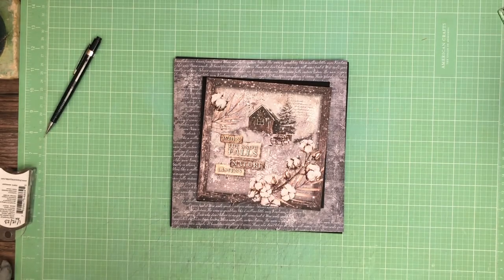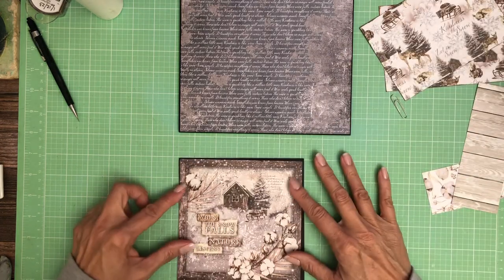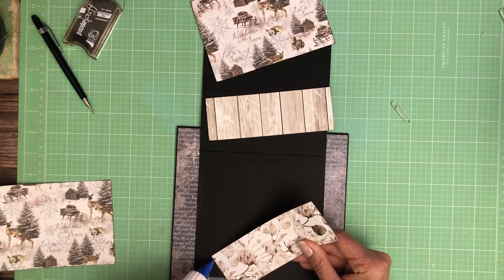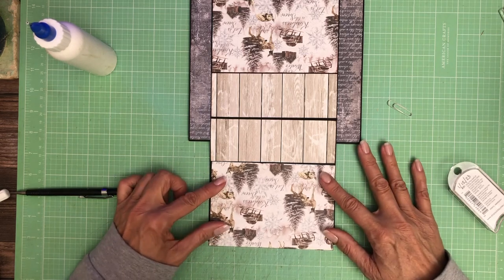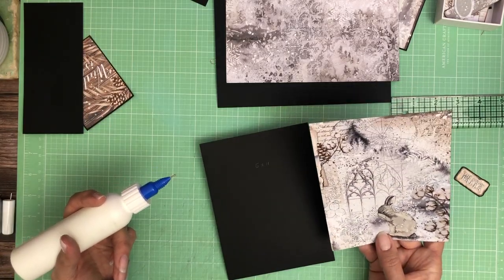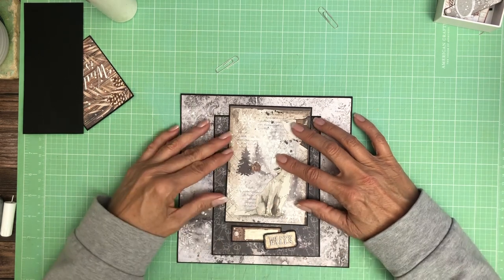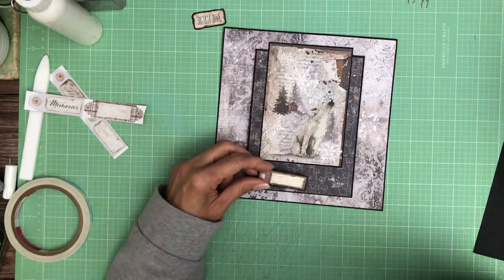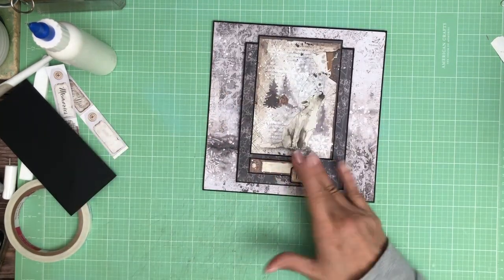Mini Album Ciao Bella | Cozy Moments Page 2 & 3, Build 3 Mini Album Folio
Ciao Bella Cozy Moments

Material List

Cut List
Page 1
Page 2
Flap 11 ¾ x 5 7/8
Page 3
Flap with pocket 5 x 11 score at 6 5/8
Flap topper cut apart mount on card stock
Insert 3 7/8 x 5 5/8 (cut apart)
Page 4
(2) Flaps 4 ½ x 8 score ½ on the 4 ½ inch side
Page 5
Card 8 3/8 x 4 ½ score at 3 3/16ths (fold in half)